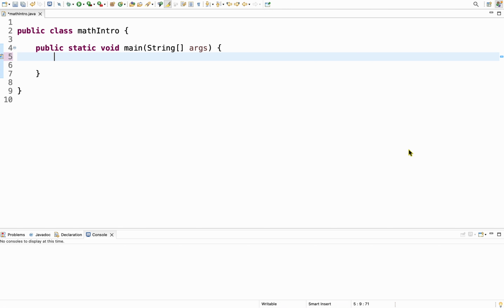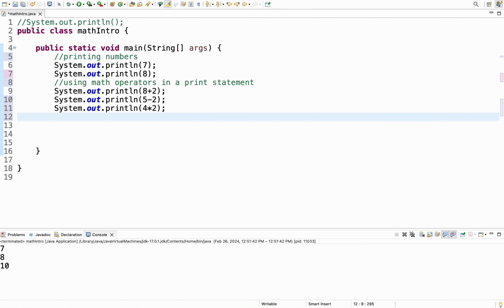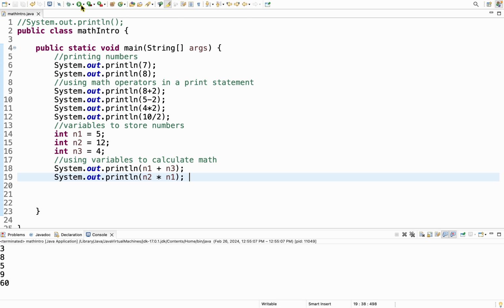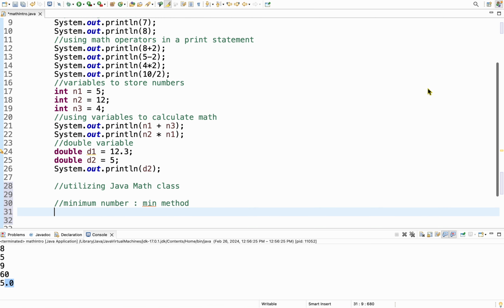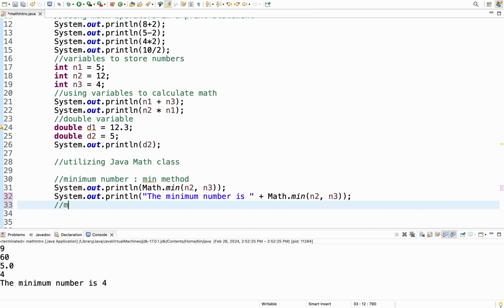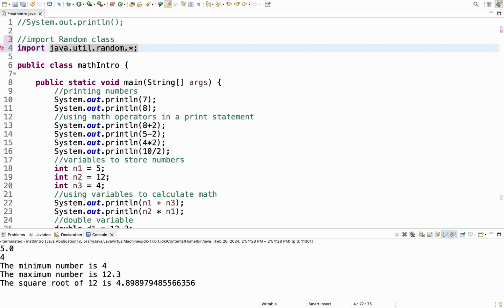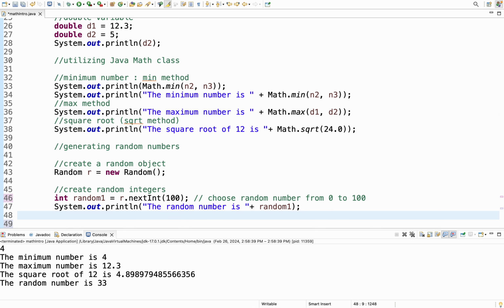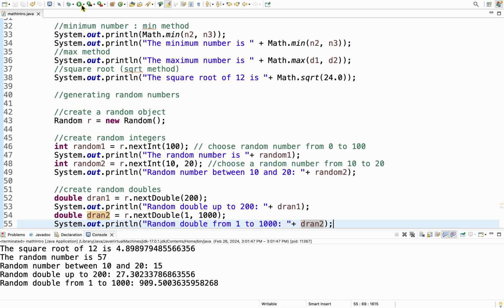Java Math and Random Class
This tutorial will show you how to work with the Math class and the Random class in Java. This tutorial will show you how to complete math operations as well.